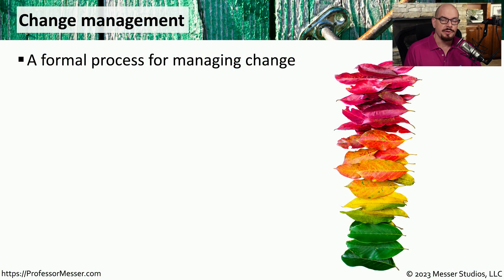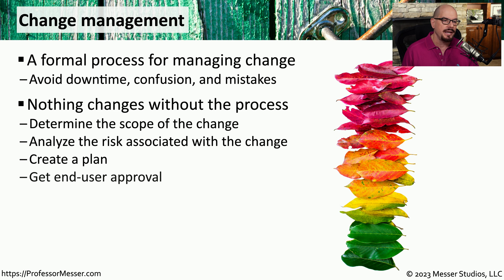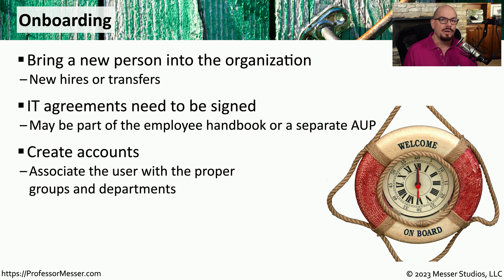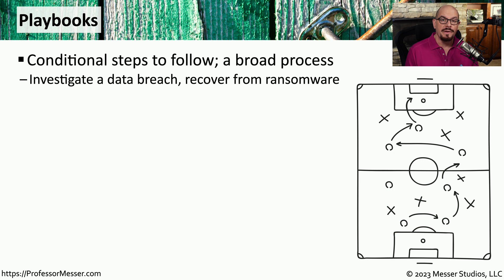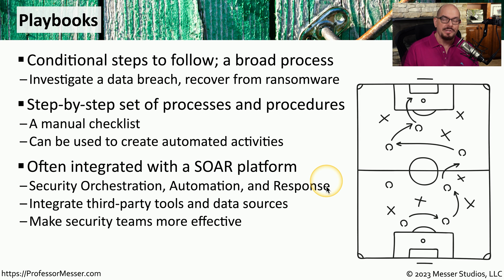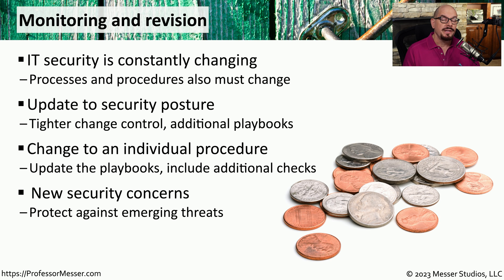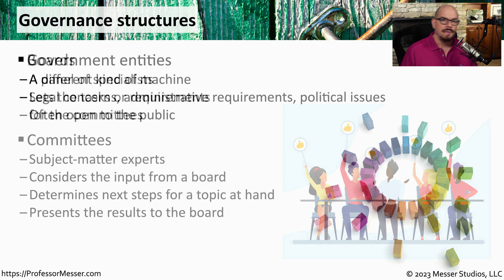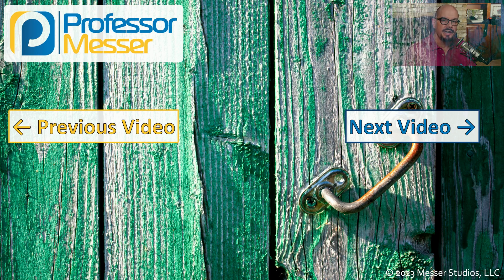Security Procedures - CompTIA Security+ SY0-701 - 5.1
IT security maintains a number of procedures to ensure control of data and services. In this video, you'll learn about change management, onboarding, offboarding, playbooks, and more.